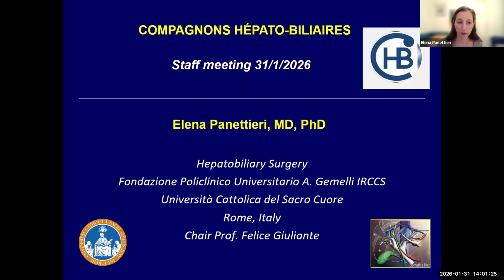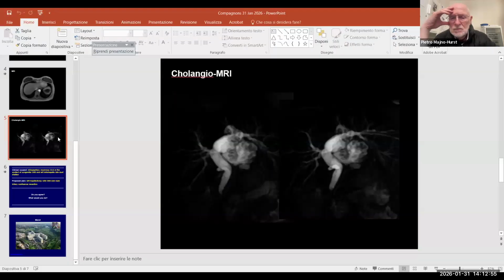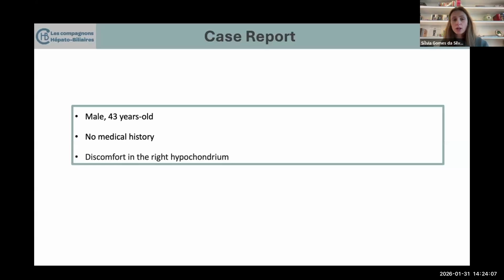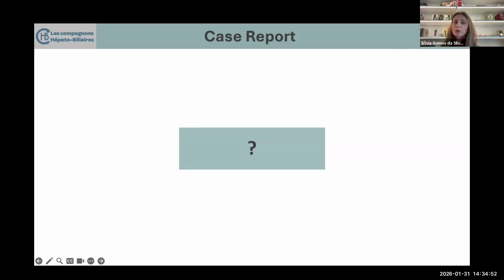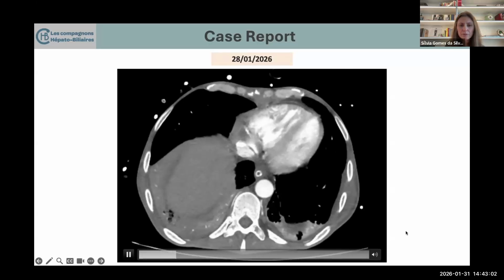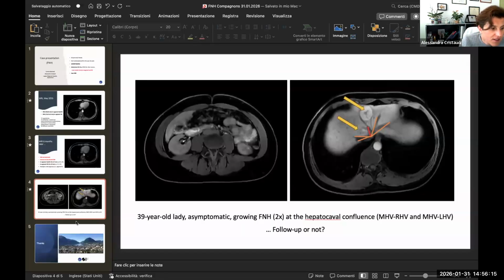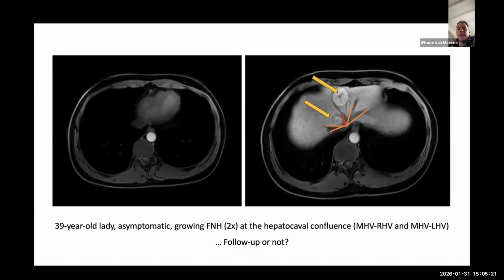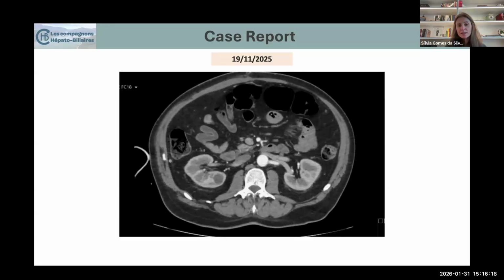Meeting of the Hepatobiliary Companions to discuss clinical cases - JANUARY 2026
Monthly meeting of the Hepatobiliary Companions to discuss clinical cases. JANUARY 2026

Case discussion with members of Compagnons Hepatobiliaires group, with Professor Henry Bismuth